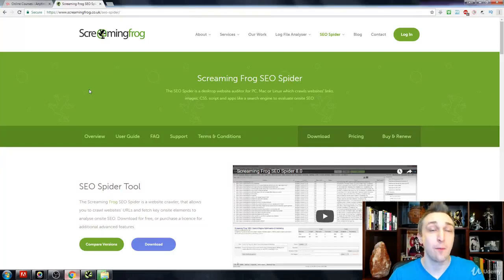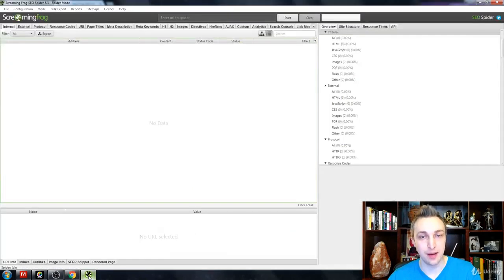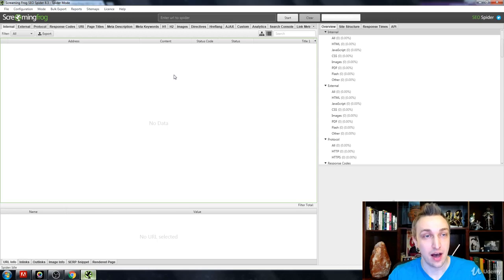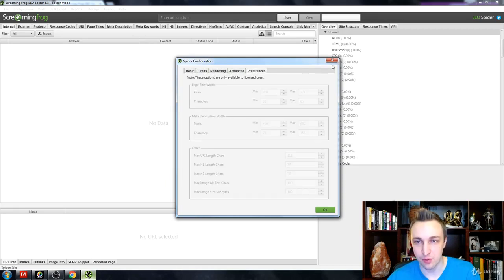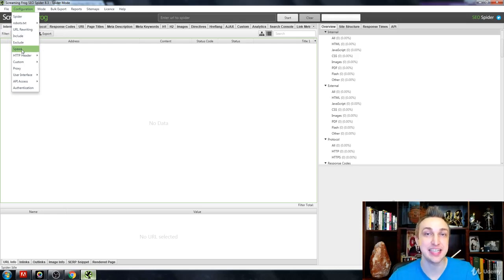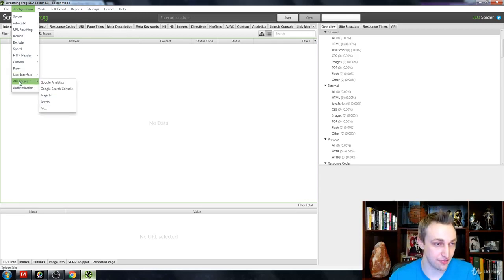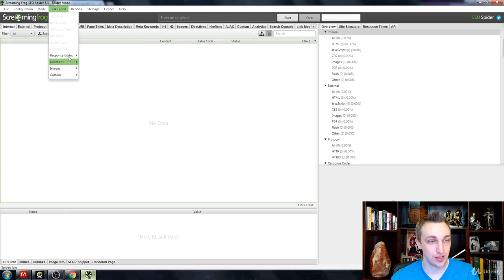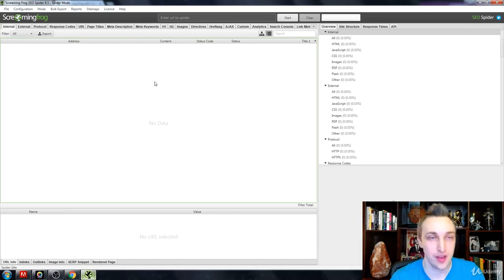[BASIC] Lesson 7 : Download and Start Using the Screaming Frog UI [Software overview]